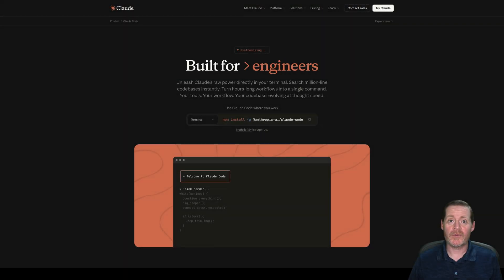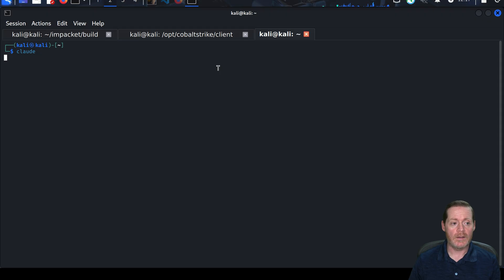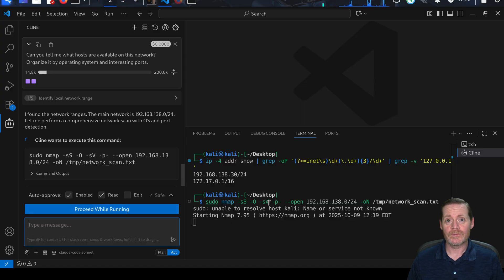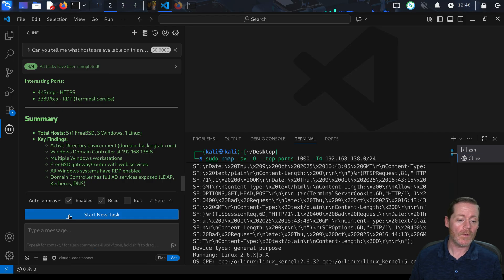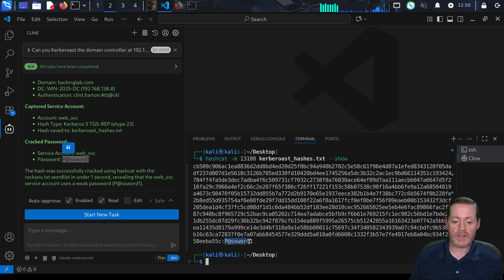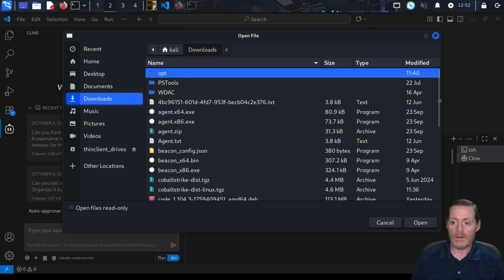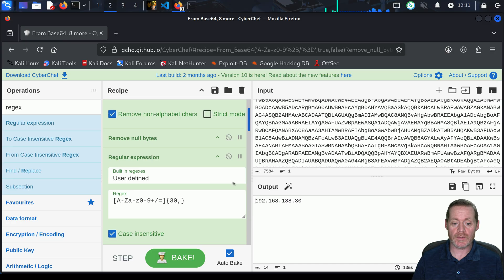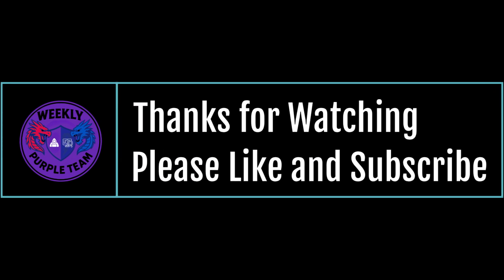⚔️ Vibe Hacking using AI for Automation in Offensive & Defensive Ops 🚨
In this episode of The Weekly Purple Team, we examine how conversational AIs and automation tools (Claude Sonnet and Cline) can generate, coordinate, and create executable command sequences for offensive security tasks such as system discovery and Kerberoasting. We also look at reversing a Cobalt Strike beacon with AI from a defensive standpoint.

In this episode, we will cover:
How AI tools translate prompts into offensive commands and tool usage.
     • A prompt to run nmap and discover all hosts on a subnet
     • A prompt that runs a Kerberoasting Attack and recovers credentials

Using AI for analysis: how AI can assist in reversing beacon samples.
     • Reversing a Cobalt Strike Beacon from obfuscated PowerShell code.

Chapters
00:00 Introduction
02:35 AI Network Discovery with Nmap
06:07 AI Kerberoasting and Password Cracking
09:36 AI Cobalt Strike Beacon Reversal
13:18 Outro